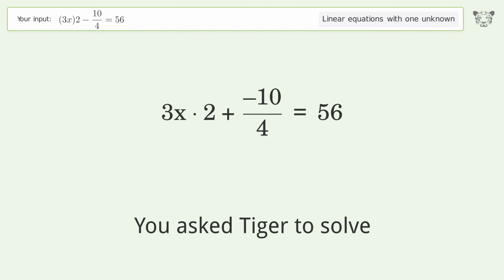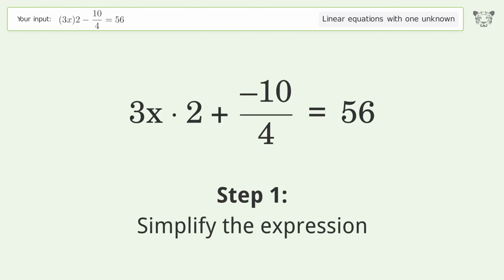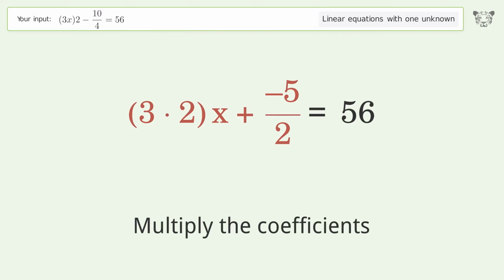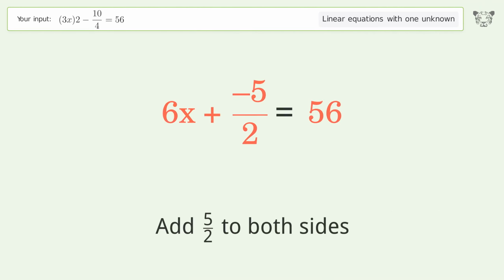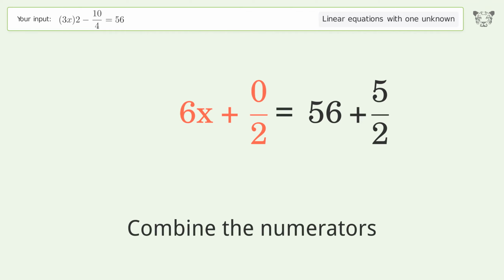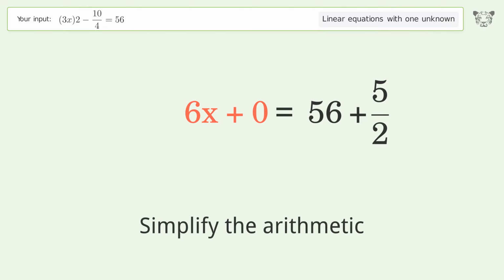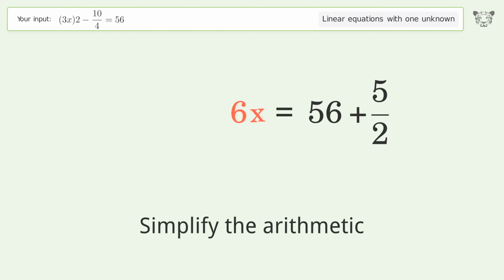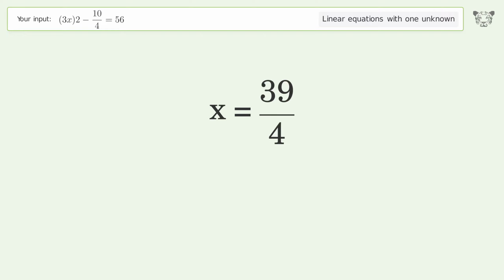Linear equation with one unknown: Solve (3x)2-10/4=56 step-by-step solution